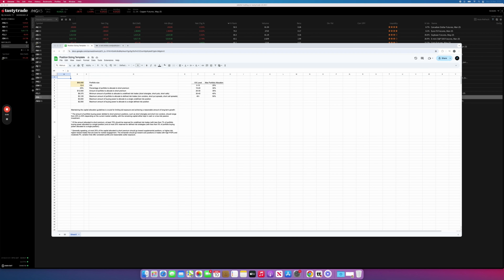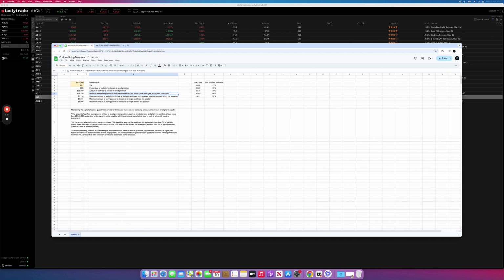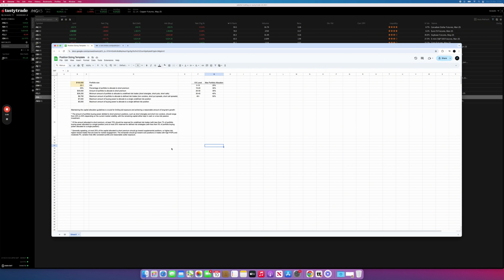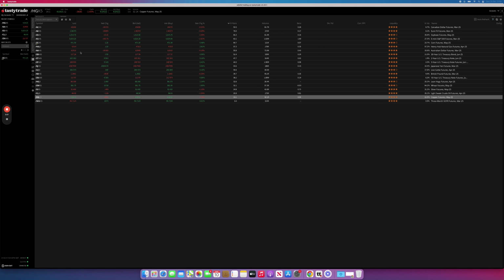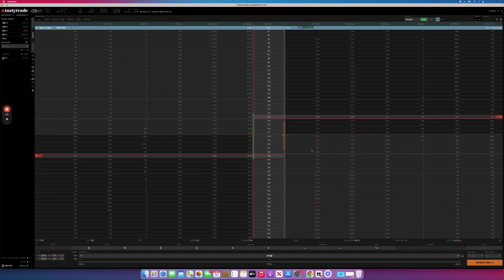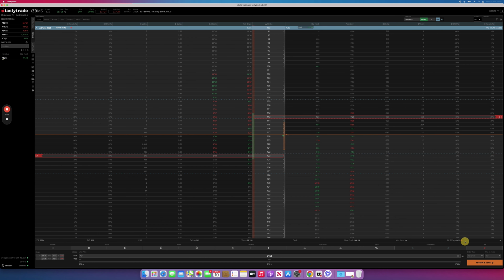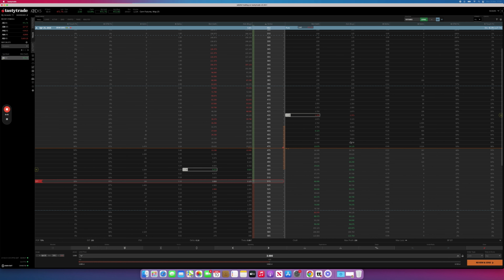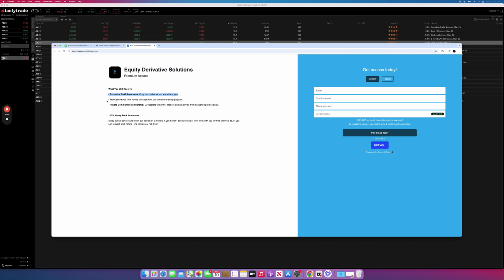Mastering MONEY MANAGEMENT for Sustainable Trading Success!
Open a TastyTrade Account Want to achieve sustainable trading success? It all starts with mastering money management! In this video, we'll dive into the essential strategies and techniques to help you manage your trading capital effectively, minimize losses, and maximize profits. From setting realistic goals to avoiding common pitfalls, we'll cover it all. By the end of this video, you'll have a solid understanding of how to create a personalized money management plan that works for you, not against you. So, if you're ready to take your trading to the next level, watch until the end and start building a strong foundation for long-term success!